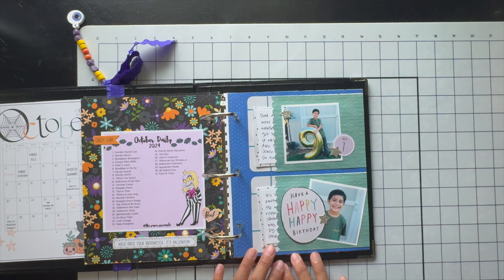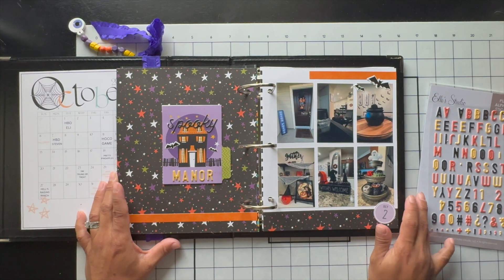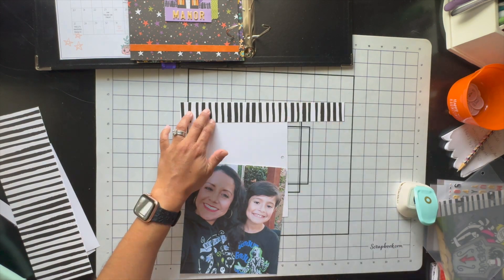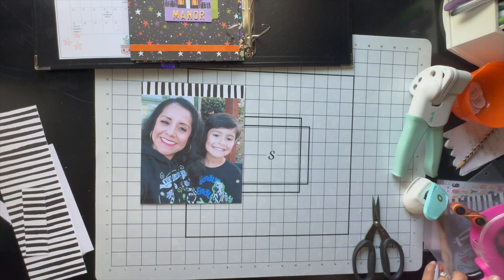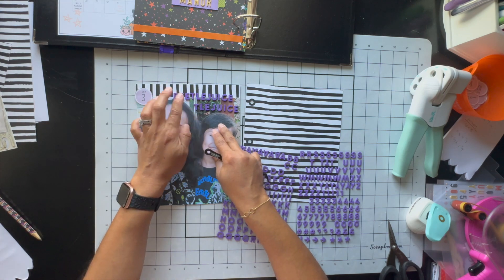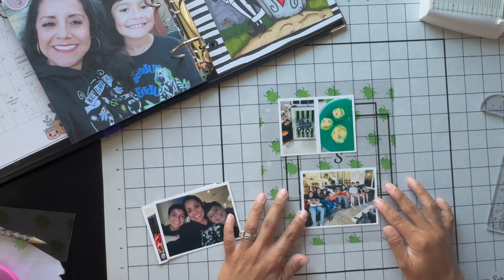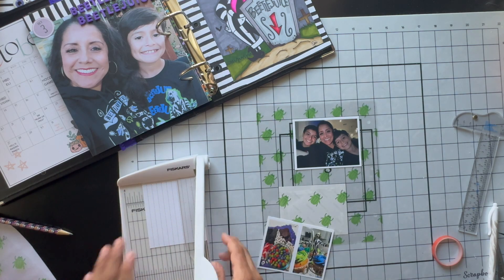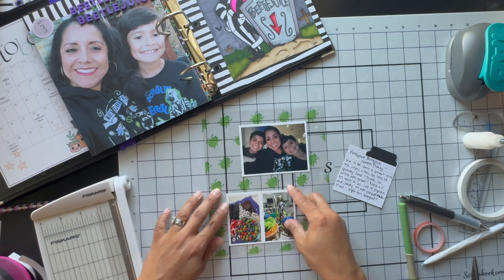October Daily 2024 || Day 2 & 3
Hello my boo-ti-ful friends!! Today I will be sharing  Day 2 & 3 in my October Daily album for 2024. I hope you take advantage of all the printables! If you do use my printables tag me on Instagram so that I can see your creations. I would love to see!!

If you have any questions or comments please leave them down below.

♥ Collections Used:
☆ I love Halloween by Echo Park
☆ Sweet & Spooky by Bella Blvd

♥ FREE Printables | Day 3
☆ Download my free Prompt List:
Bettlejuice:

If you use my printables please tag me!
I would love to see your creations.

Track: Mystery Box